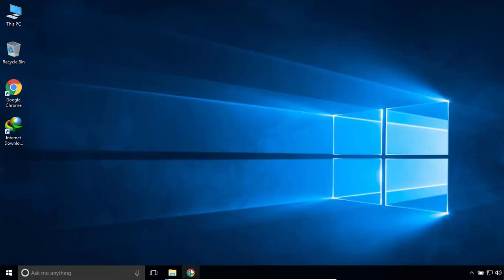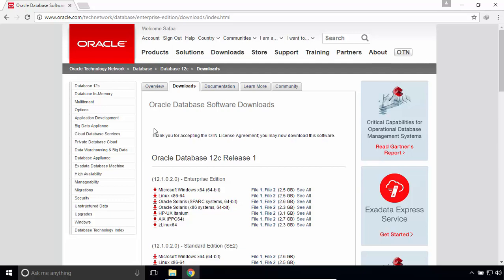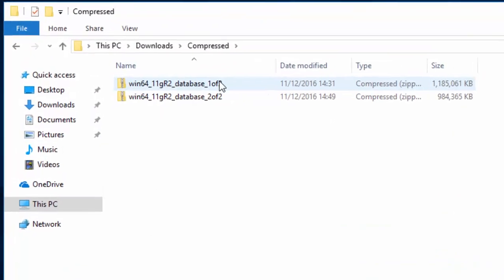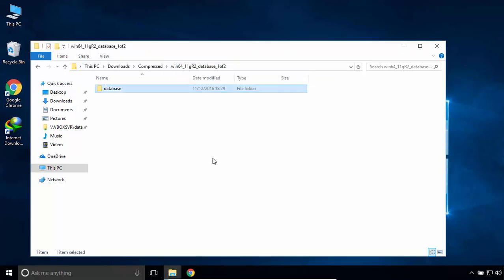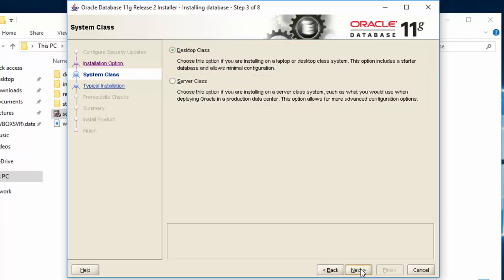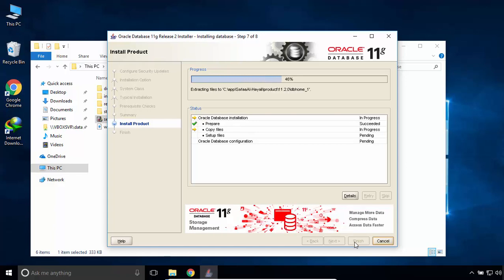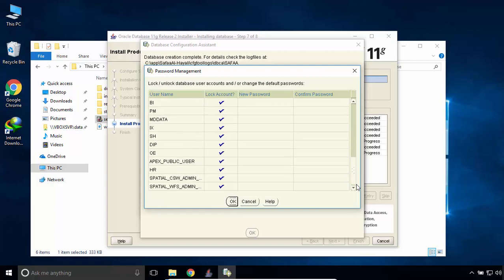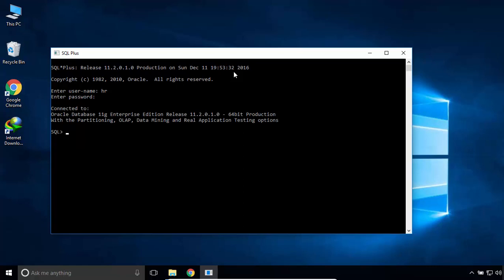How to download/install oracle database (software) 11g release 2 on Windows 10 Pro 64 bit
How to install oracle database 11g on Windows 10 Pro 64 bit, I'll explain
the detail steps for downloading the oracle database 11g Release 2 then
how to install it step by step.
after that I will show you how to access oracle database(software) using
SQL*Plus.